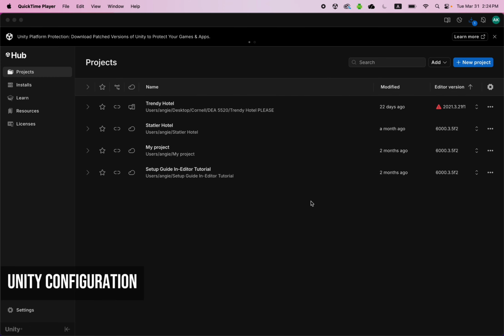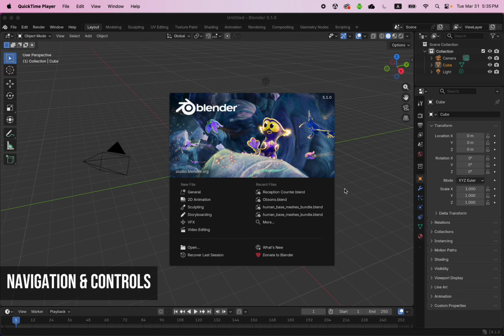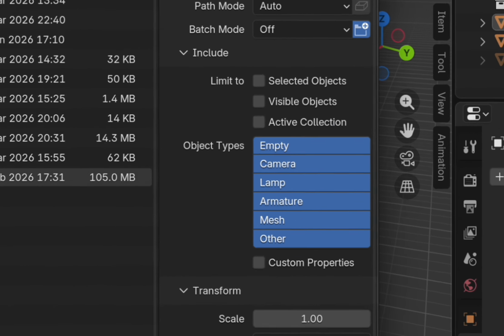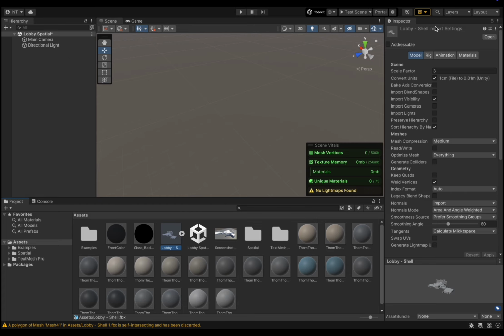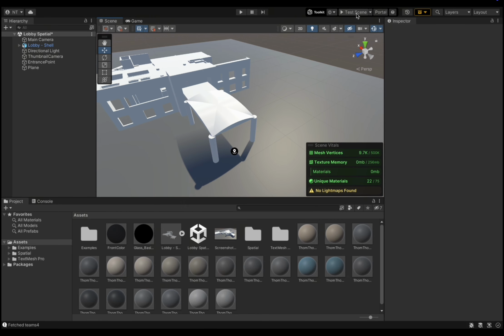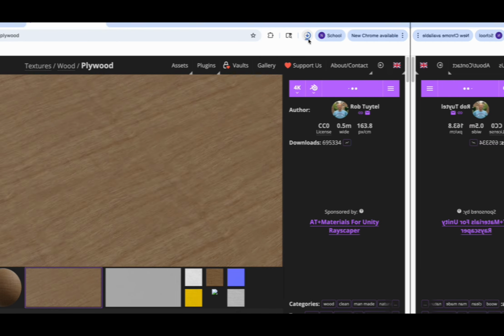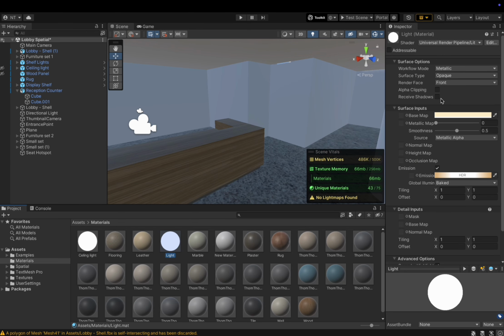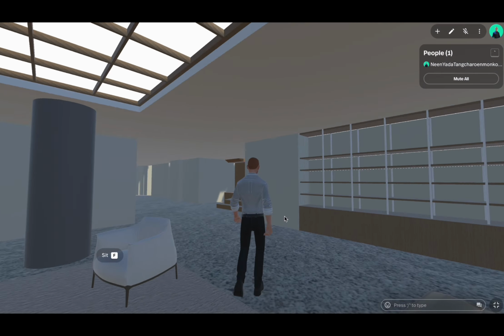From Modeling to Metaverse: Blender, Unity, Spatial Workflow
Project 2-1: The Technical Narrative: Storytelling the Workflow
DEA 5520: Virtual Experience of Designed Environments
Cornell University

By Angie Ko and Neen Tangcharoenmonkong

Chapters:

1. Setup – 0:25
• Accounts & Software – 0:28
• Unity Configuration – 1:01
2. Blender Basics – 1:59
• Navigation & Controls – 2:02
• Exporting as FBX – 2:44
3. Unity to Spatial – 3:13
• Spatial Project Setup – 3:16
• Asset Import – 3:47
• Test Scene & Error Fixes – 4:03
4. Refining Your Scene – 5:07
• Materials & Textures – 5:10
• Adding Seat Hotspots – 6:56
• Previewing Scene – 7:32